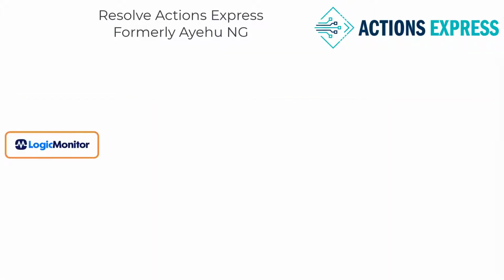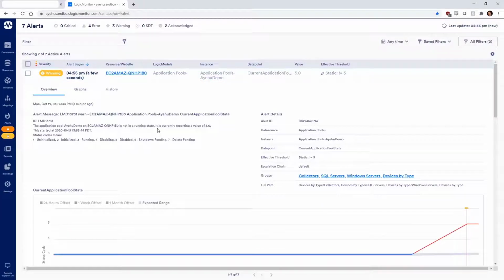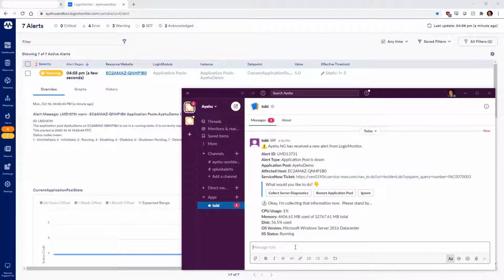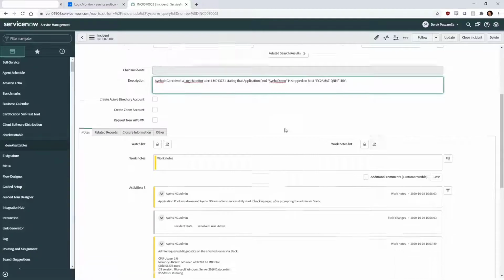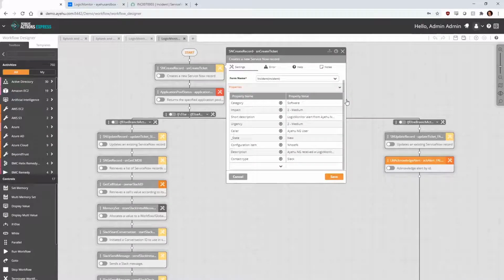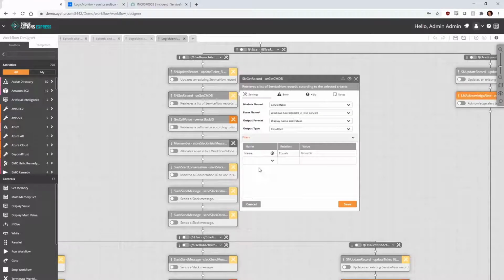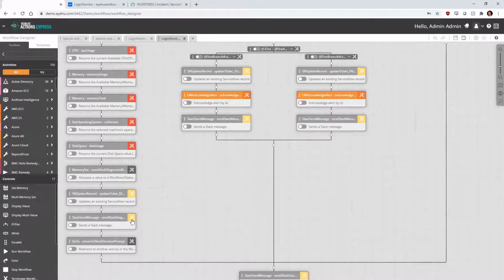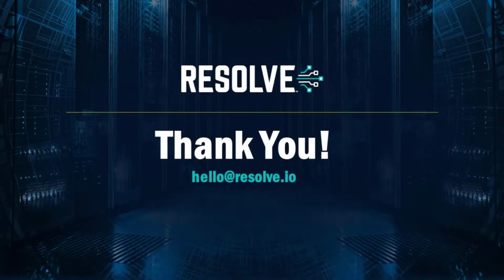Auto-Resolve LogicMonitor Incidents with Resolve Actions | Full Workflow Demo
See how Resolve accelerates incident remediation by integrating with LogicMonitor. This demo features automated root cause analysis, ticket updates, and corrective actions—all triggered in real time from monitoring alerts. A must-see for NetOps and ITOps teams.